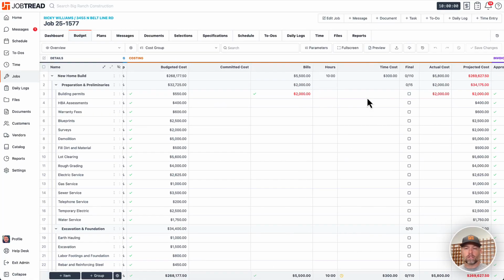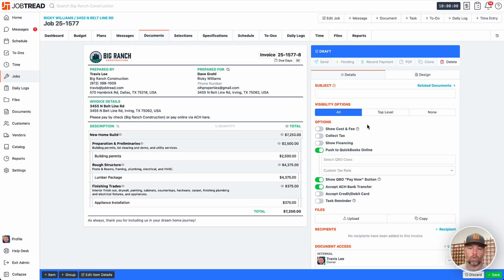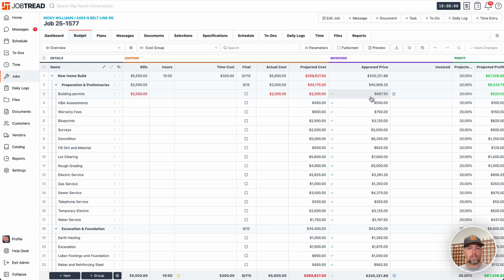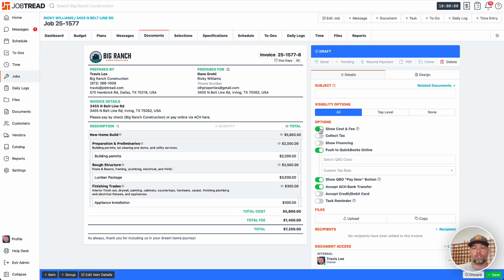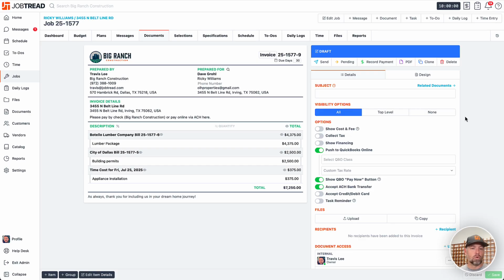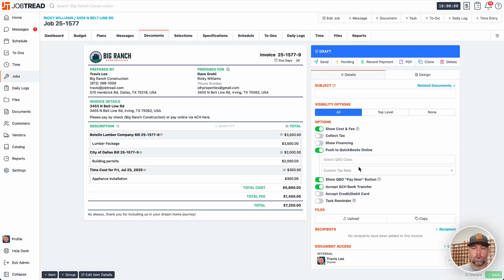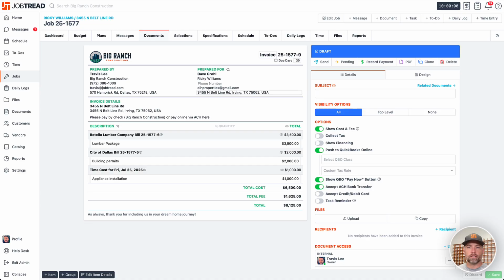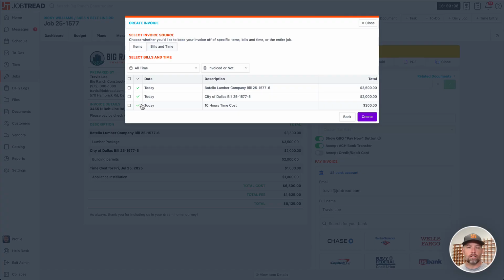Cost-Plus: Invoicing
Learn how to use the 'Cost-Plus: Invoicing' section of JobTread to better manage your construction business. This article explains its main features, shows how to navigate each section, and provides tips for integrating it into your daily workflow. It covers topics like cost, invoicing, plus: to help you find exactly what you need.

Sales & Estimating
-Construction CRM
-Templates & Cost Catalog
-Bid Requests
-Estimates
-Customer Selections
-Contracts & eSignatures

Project Management
-Purchase Orders
-Daily Logs
-Tasks & Scheduling

-Change Orders
-Customer Invoices
-Job Costing
-Quickbooks Integration